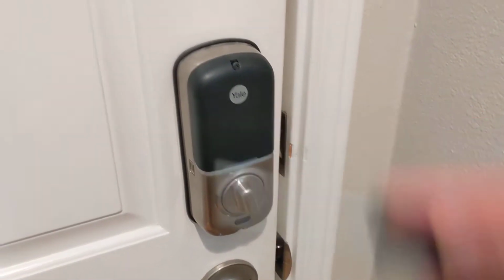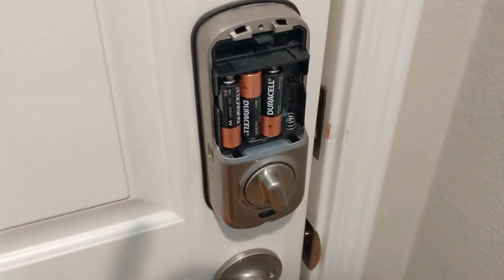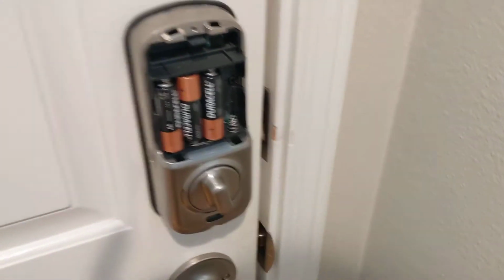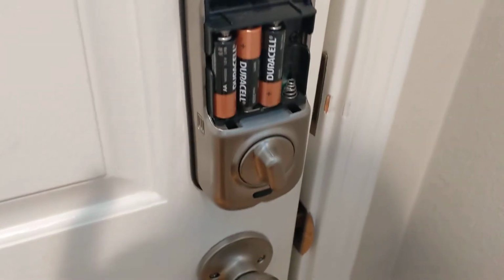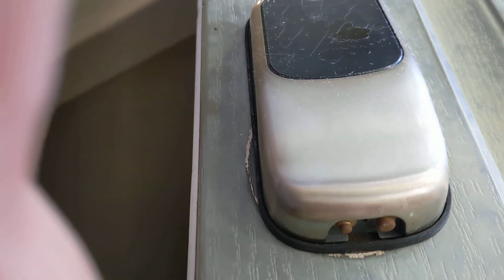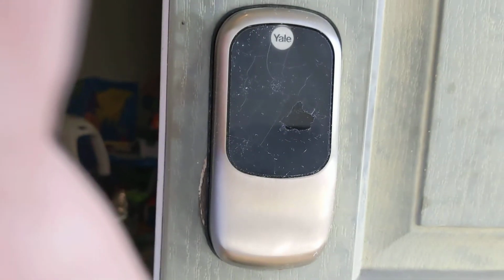Yale Keypad Door Lock YRD120 easy to replace 4AA batteries.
I've owned my lock for about 2 years now.  I try to replace the batteries about every year.  This is a short video of me showing you how to access the battery compartment.  Most owners already know this.. but I decided to make a video anyways.

NOTE, from the other side.. if the battery dies, you can insert a 9v battery from the bottom of the door lock.

Also:  When the battery starts getting low,... the door lock will eventually warn the user that the lock is low on power.  I didn't know that it did this until later when it actually happened to me.

I believe this is the door lock that I have
Yale Key-Free Electronic Touchscreen Lock, T1L Classic Design - Satin Nickel

‎YRD120NR619
YRD120-NR-619